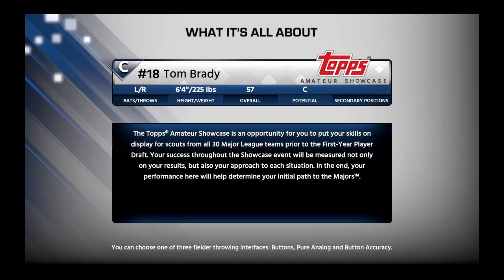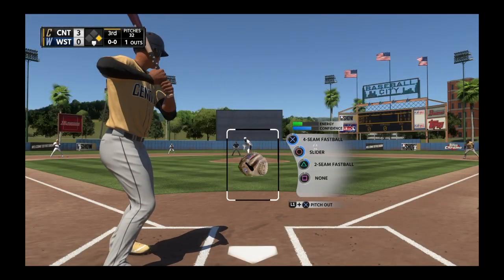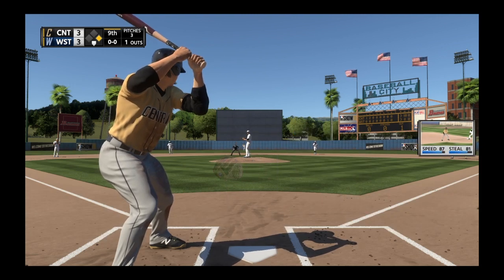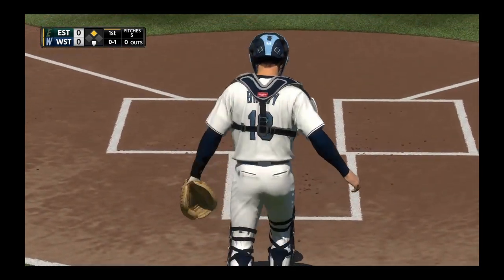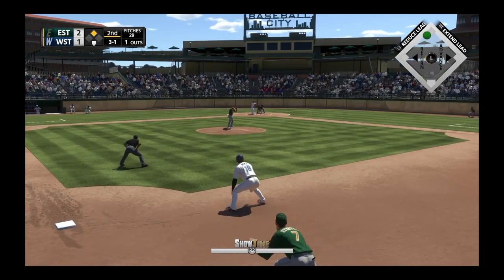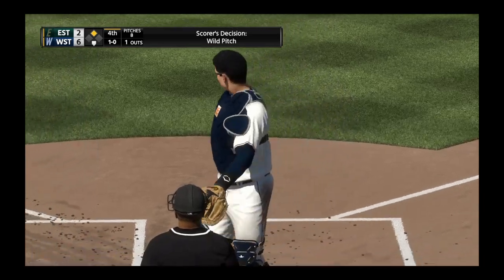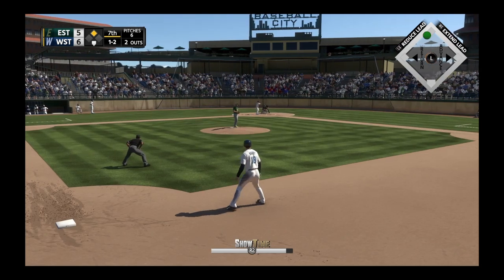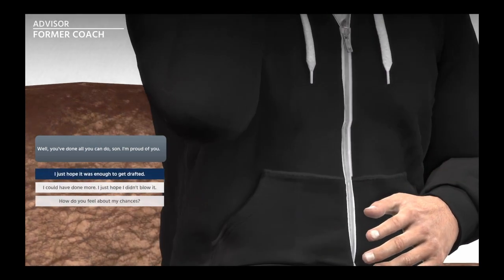#1 Tom Brady's prospect games and being drafted